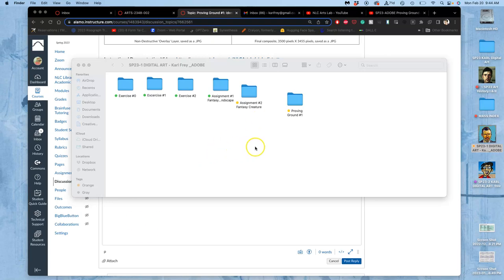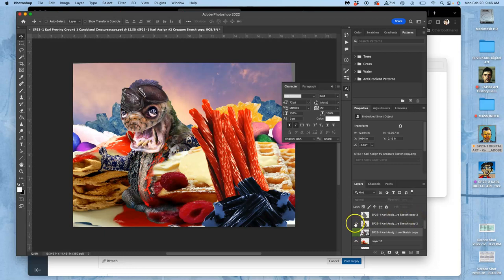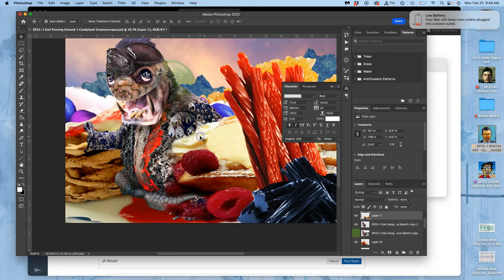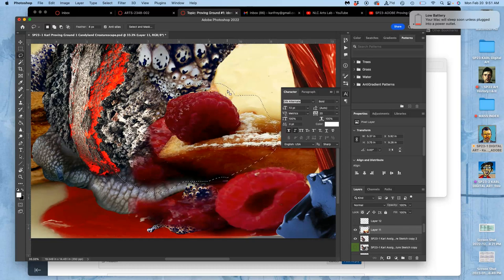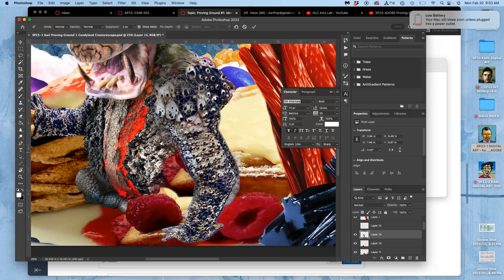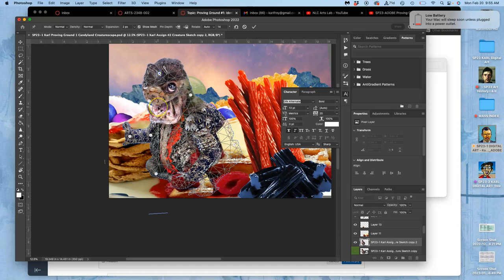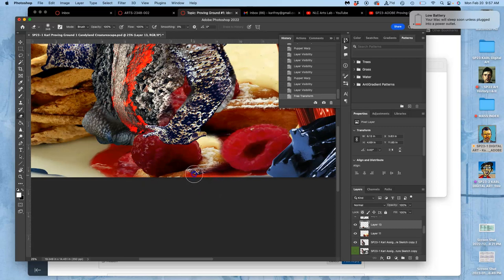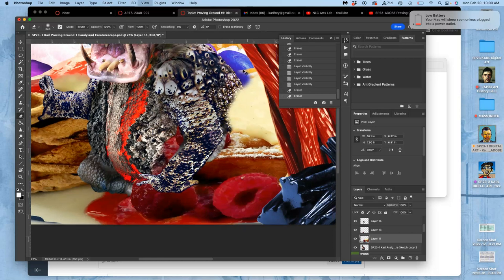4 Matching the Angle and Posing Your Creature to Match Your Landscape ADOBE